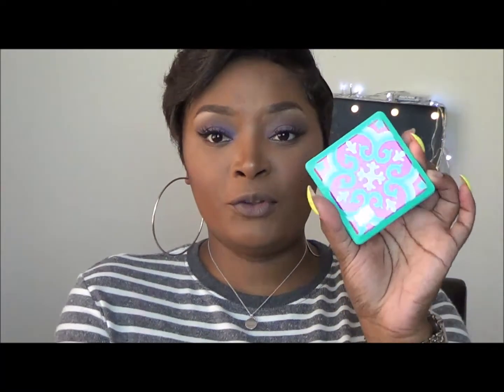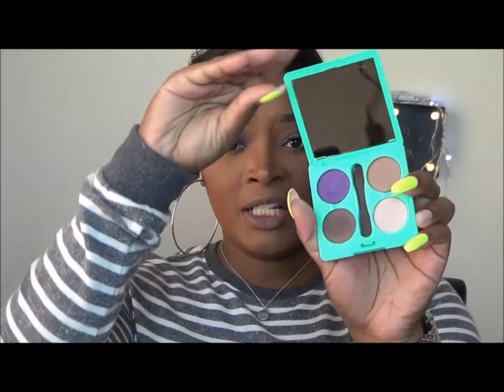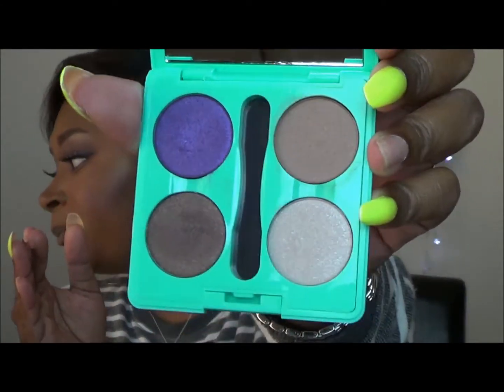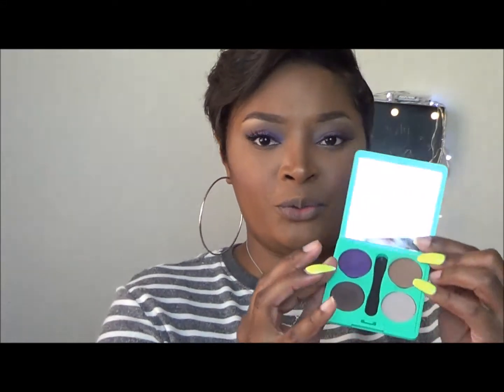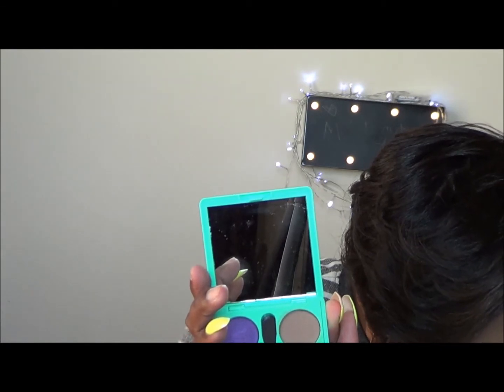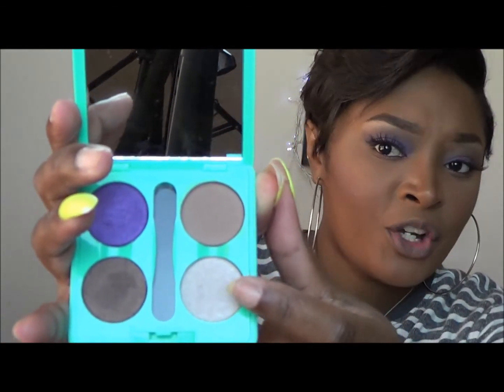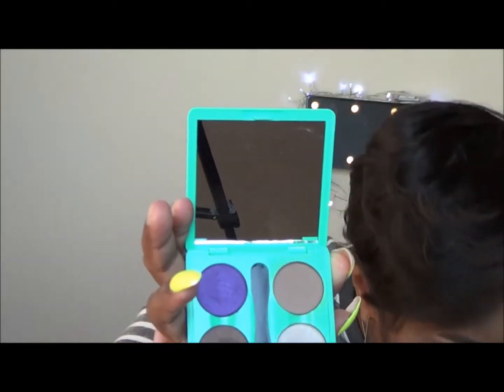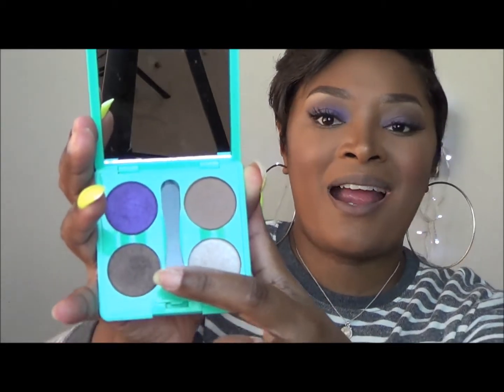$1 EYESHADOWS..SALLY'S....2016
Hi guys, I heard about $1 Bitzys eyeshadows at Sally's so I decided to try them out! Hope you enjoy!

                                                ** Be Beautiful **